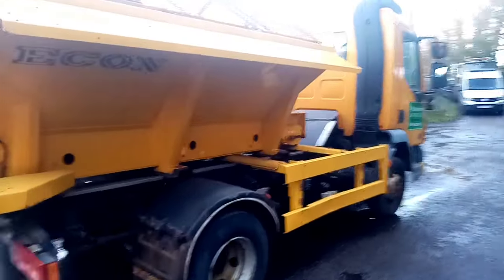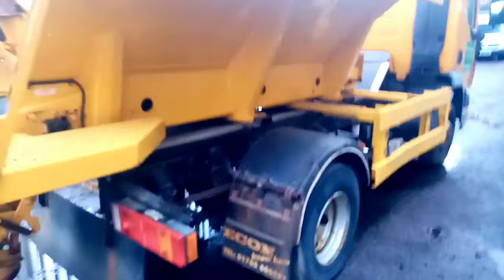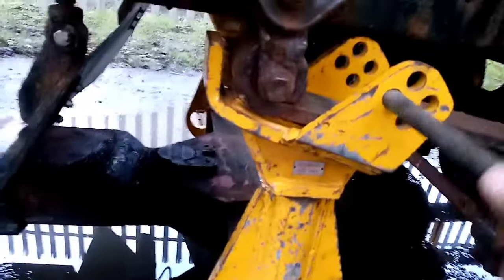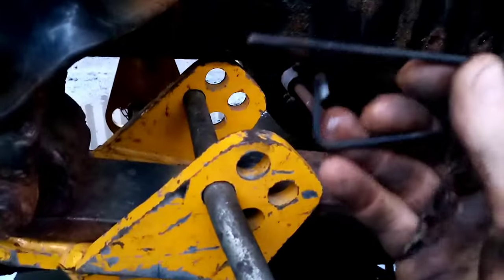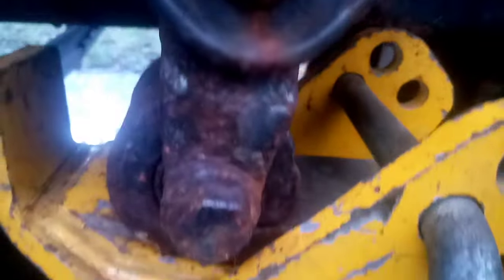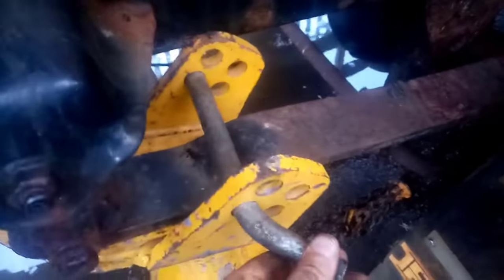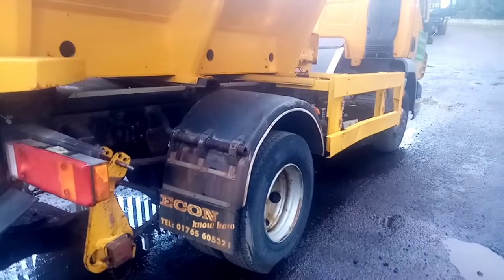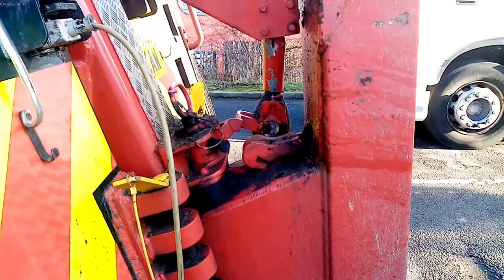Recovering Daf LF gritter to dealers using spring slippers on rear lift